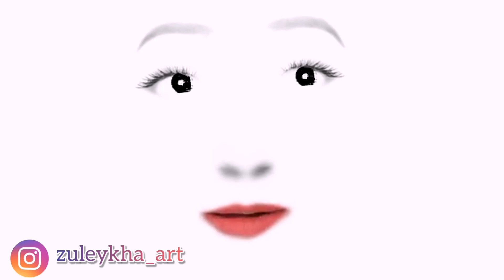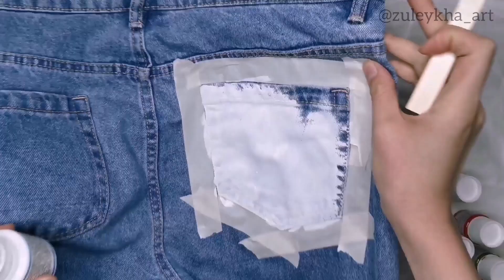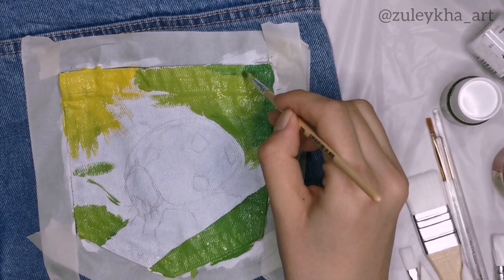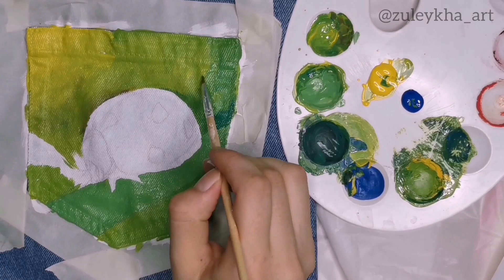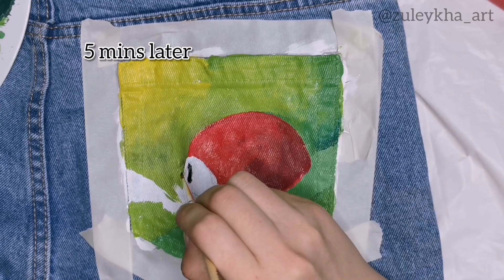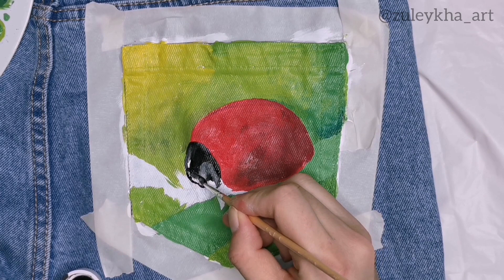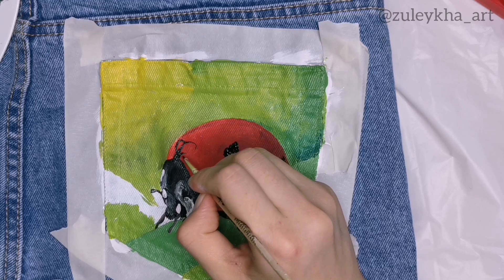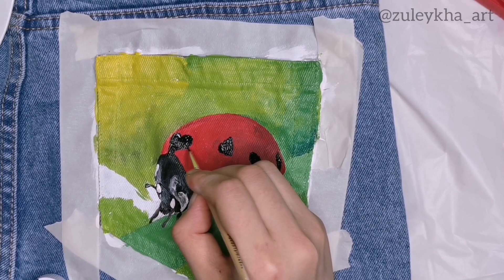How to Custom Denim Jeans Pocket! Realistic paint Tutorial | DIY | Paint Draw a Realistic Ladybug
Hey everyone!
This video took way longer to edit than I anticipated but here it is - my first video!

In this step by step, DIY tutorial, I will show you how to paint a realistic ladybug on a pocket of your mom jeans pants.

Transform your mom jeans into a custom painted denim!

My Tumbrl: @zuleykhaart

Musician Jef